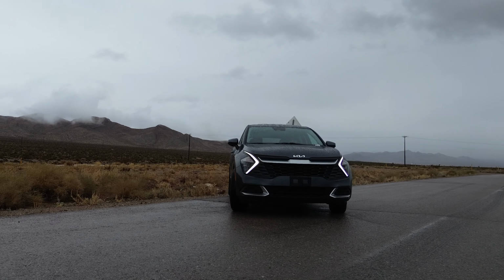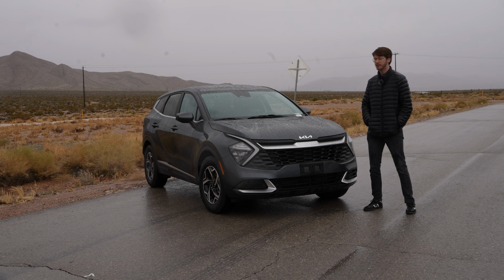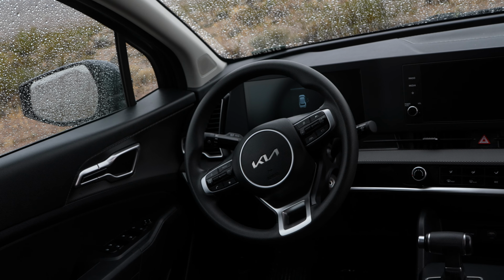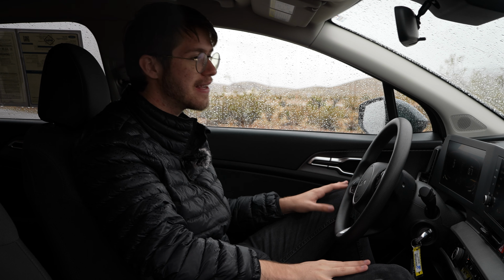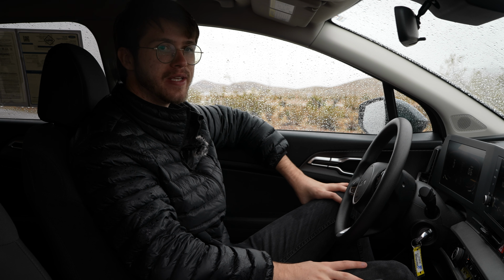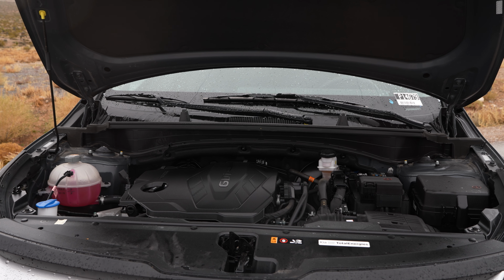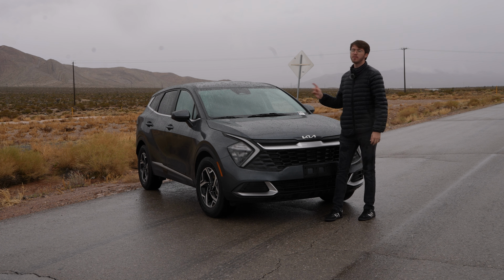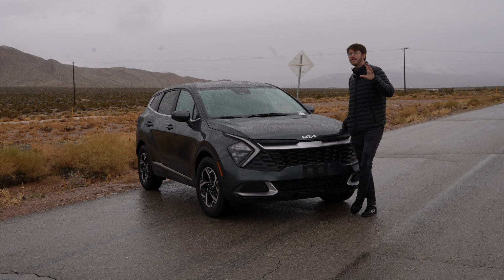The Kia Sportage is Pretty Awesome.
Discover the transformation of the 2023/2024 Kia Sportage in this in-depth review. Kia has injected a refreshing modernity into this subcompact SUV, particularly noticeable in its sharp and aggressive front design. While the exterior revamp catches attention, the interior sees improvements, offering a comfortable ride, responsive infotainment, and optional luxury features like cooled and heated seats. The driving experience, though not exhilarating, fulfills daily commuting needs with smooth suspension. Practicality shines through with Kia's impressive 10-year/100,000-mile warranty and generous cargo space. Priced under $30,000, the Sportage emerges as a budget-friendly option, but potential buyers should consider the trade-offs in material quality. Overall, Kia has succeeded in creating a practical and accessible SUV.